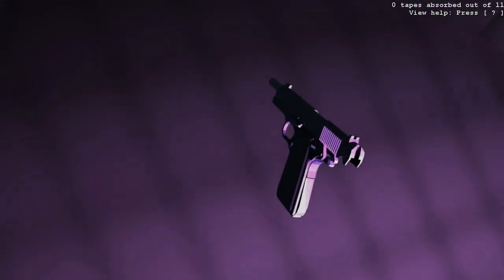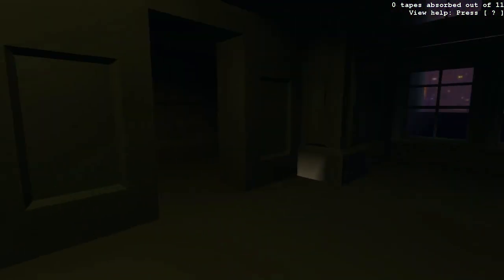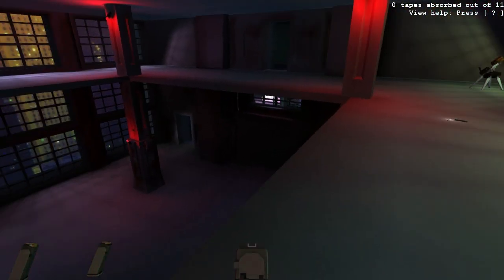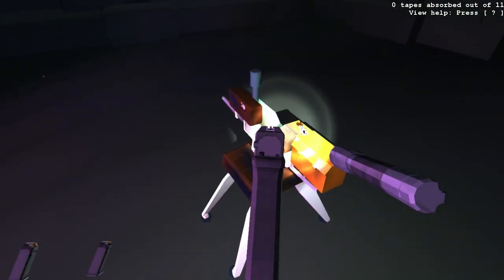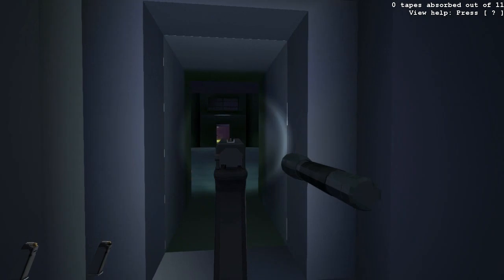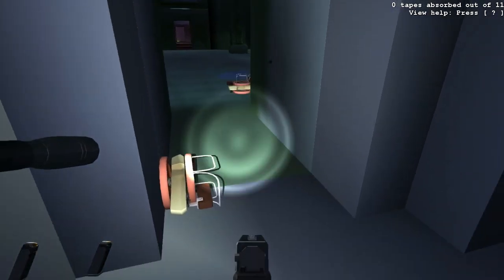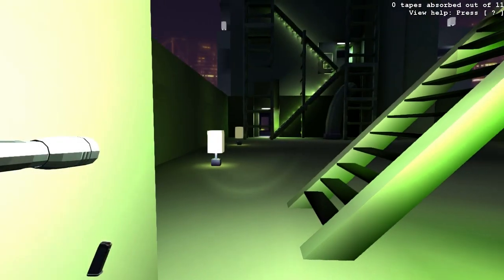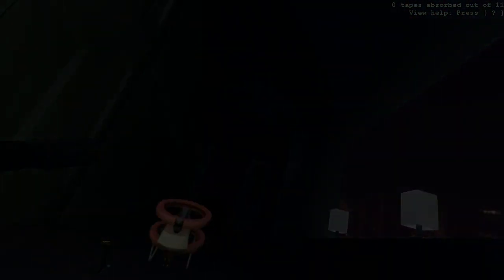This is... Receiver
XPatientZero and Tylerfeague talk about Receiver while figuring out how to work a gun and getting tazed.